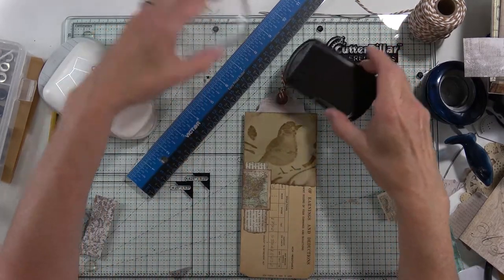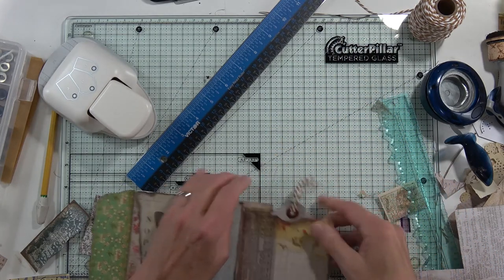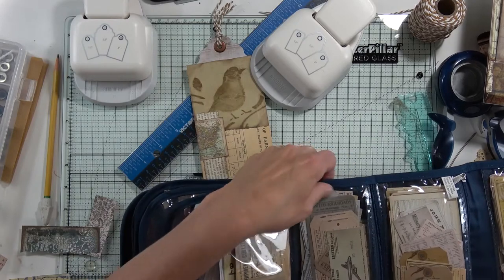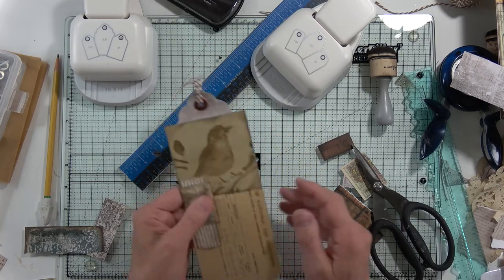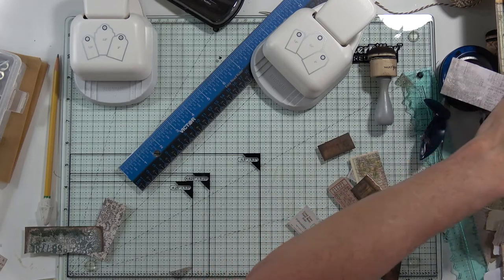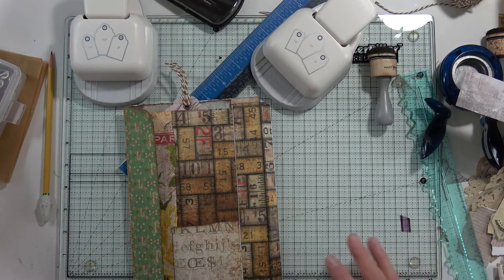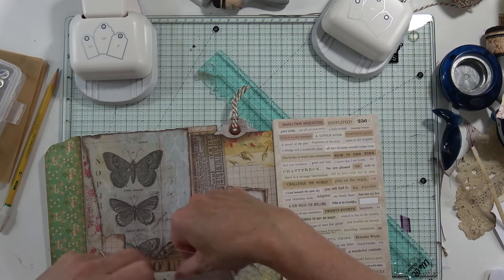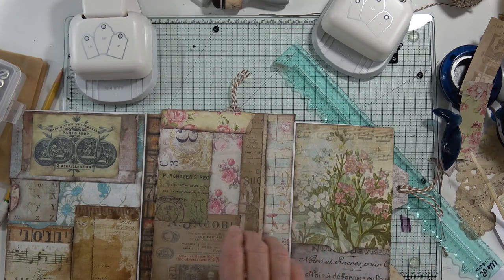Lets Play with Junk Mail Envelopes Journal - Five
This video may have alerts in it as we are dealing with fires at this time in our State.  I edited out the one at the end, but there may be one or two within the video.  I apologize if it sounds.  So today is another junk mail envelope journal day.  I am having fun making items as we go along.  Love to stay busy during these tough times.

Hahaha, you all snuck up on me! This was supposed to load privately, but you have already been here to surprise me! Now I have it scheduled and you'll think to yourself, "Haven't I seen this video before?" Lol, so it goes. my mistake, but it would confuse you more if I left part five on before part four.

My Etsy Shop